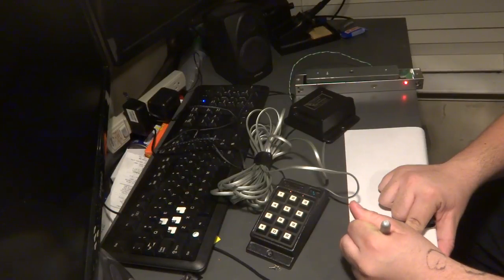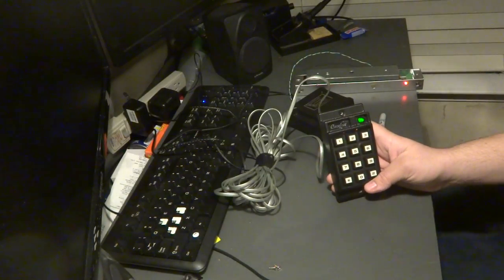Old Carefree Access Systems Model 1060 Access Control Keypad Demonstration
This is a pretty old access control "system" that was on the market probably a long time before keyless entry was common. The circuitry in this isn't very advanced and can be breached pretty easily however for what it is, it is quite a neat little thing.
Here is a link to the manual that I scanned into the computer